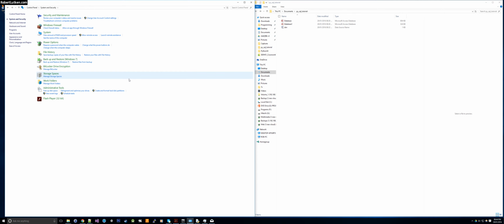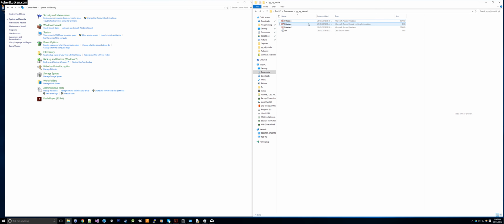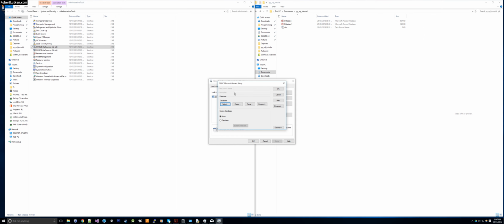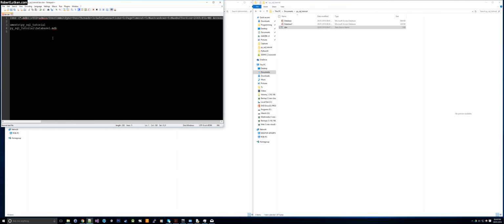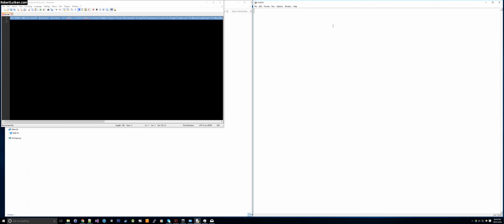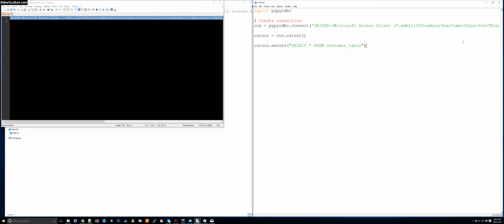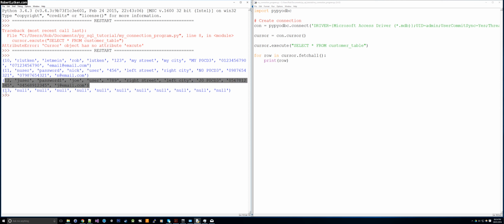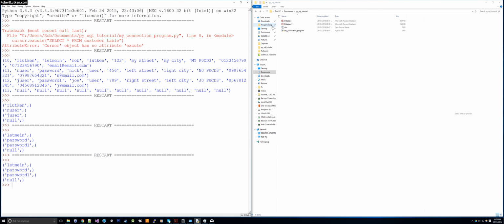Python connection to Access Database using pypyodbc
Connecting to Microsoft Access Database from python using the pypyodbc module.